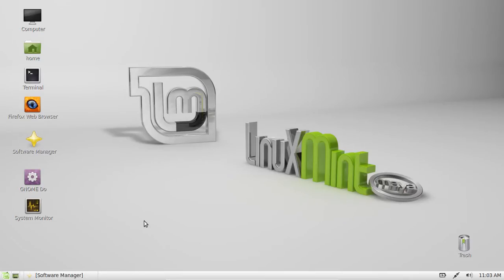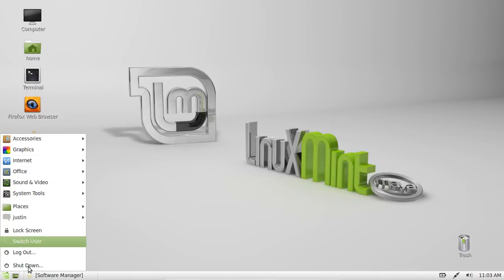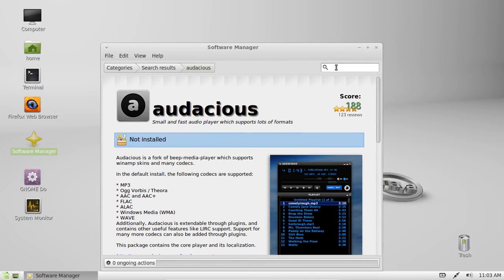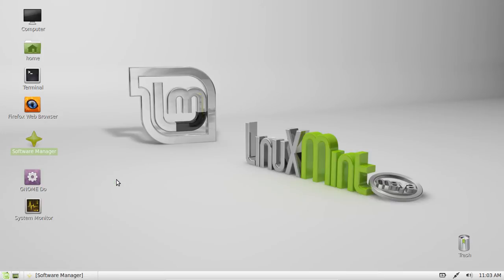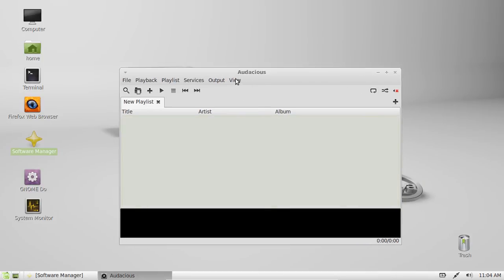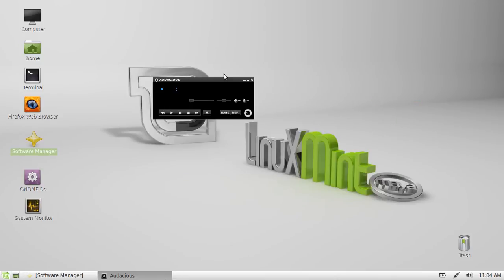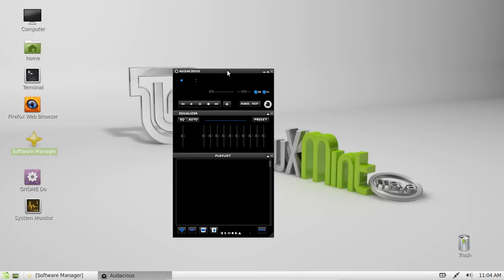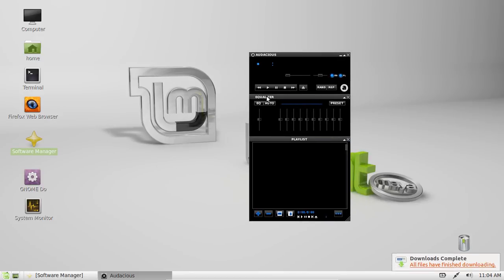get winamp classic in Linux Mint 13!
winamp classic! so many memories from 2001